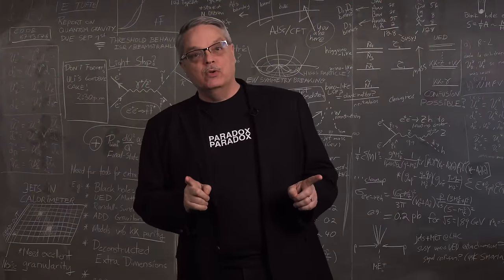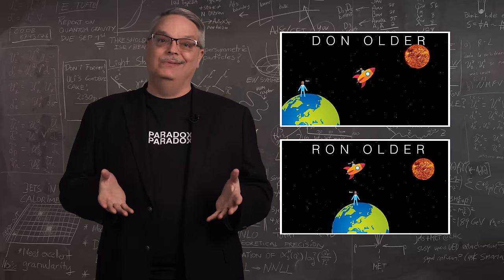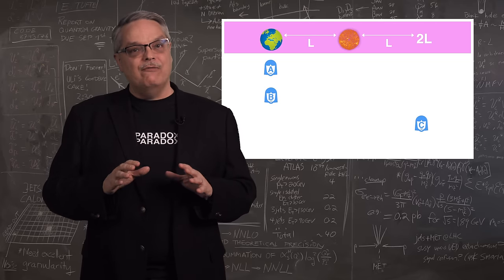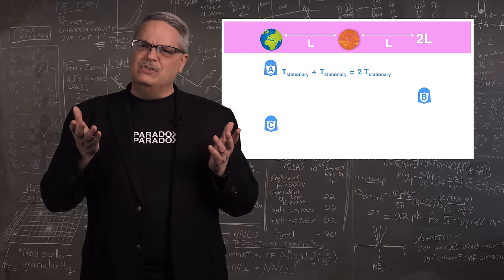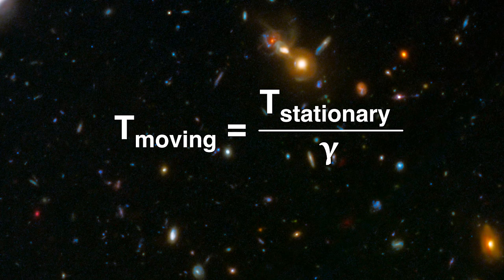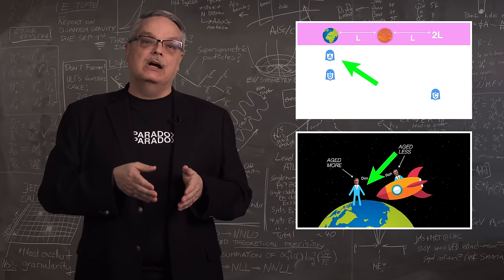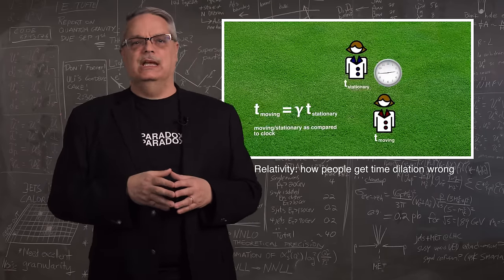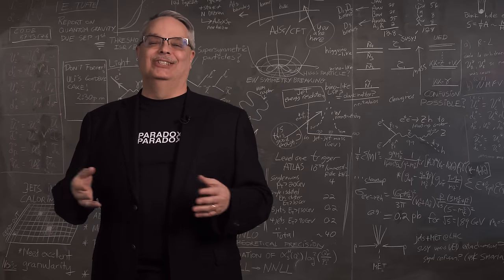Twin paradox: the real explanation (no math)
The Twin Paradox is the most famous of all of the seeming-inconsistencies of special relativity.  In this video, Fermilab’s Dr. Don Lincoln explains it without using mathematics.  This is a companion video for his earlier one in which the same question was handled mathematically.